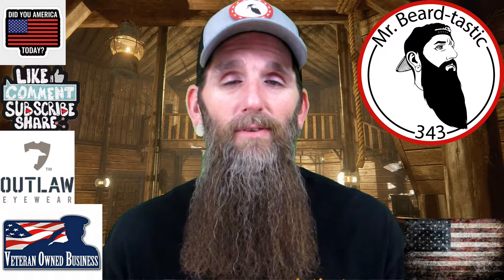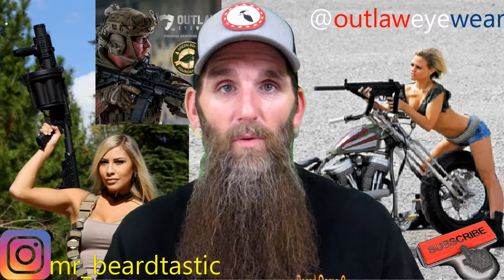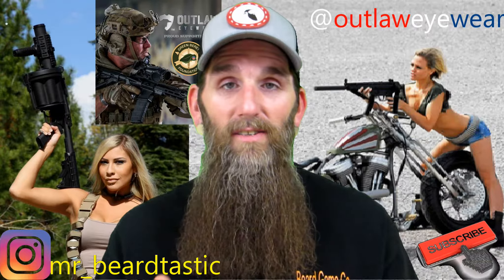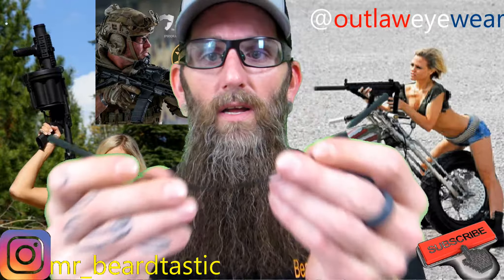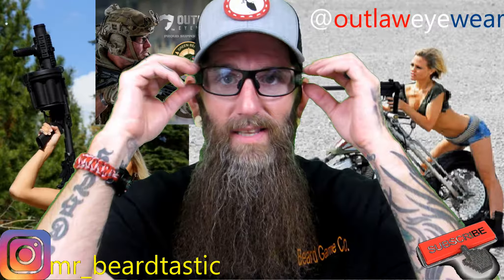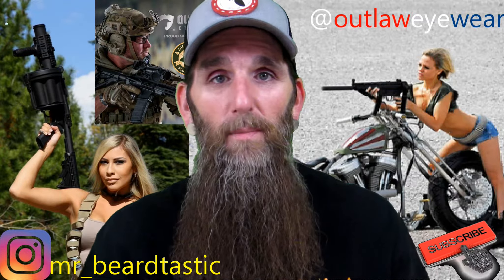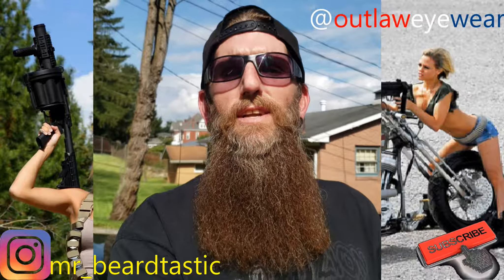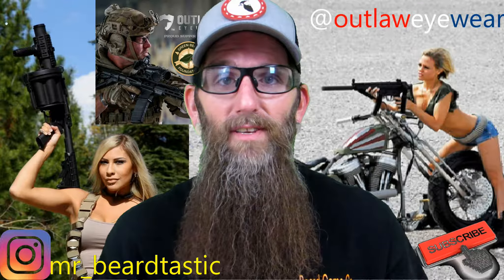Outlaw Eyewear Review| ANSI Approved| Eye Protection| Veteran Owned| BeardTastic Reviews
Whats happening everyone!
BeardTastic again with a review.. This review is about eyewear.. In this review i go over a company called Outlaw Eyewear..Veteran owned and operated, They offer some pretty awesome sunglasses/safety glasses. And these ones are transitional . Meaning indoors they are crystal clear, outdoors they transition dark to protect your eyes from the sun... This pair in the review is hands down, the best pair of safety/sunglasses i have ever owned. Soon as i got them, i didn't wanna take them off lol.. They are comfortable,durable, and most importantly. they protect your eyes. If your interested in getting a pair, all the links are below.

🚨⬇️⬇️⬇️⬇️ 🛑BEARD COMPANIES🛑 ⬇️⬇️⬇️⬇️🚨